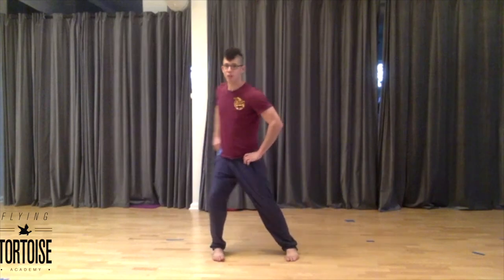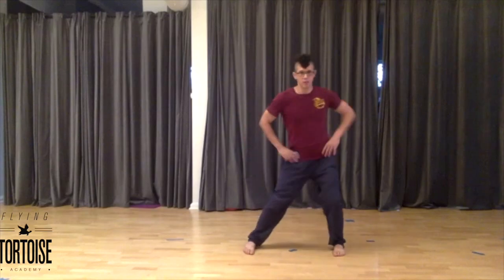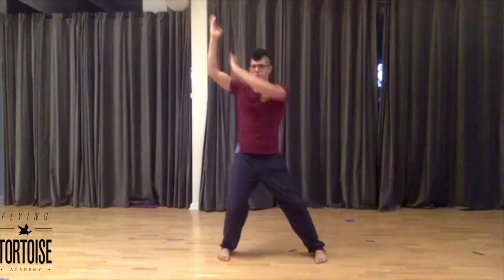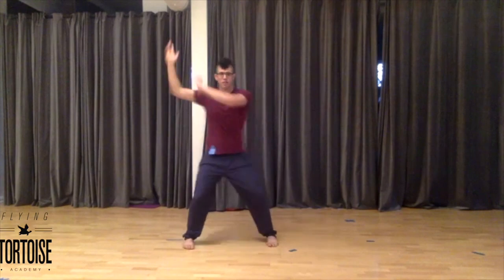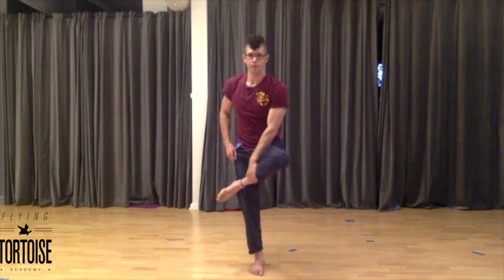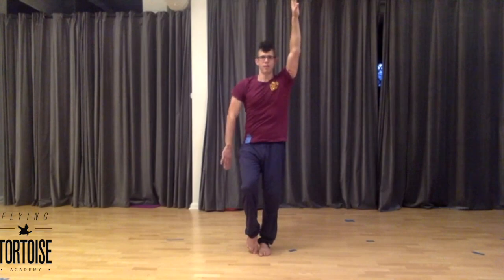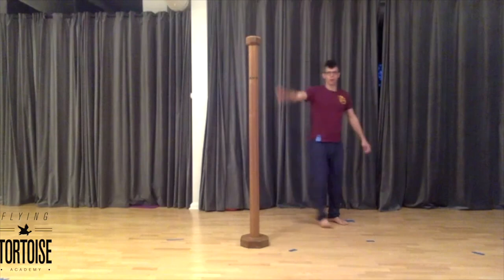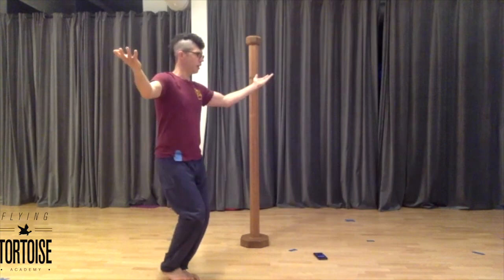Baguazhang Zoom Class. 4/23/2020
Hi all,
Our school is offering live Zoon Kung Fu classes in Baguazhang and Li style Taiji.
Martial arts classes are held:
 Saturday morning 10am and 11:15
 Wednesday night 6:30pm and 7:45
I am very excited to see you there!